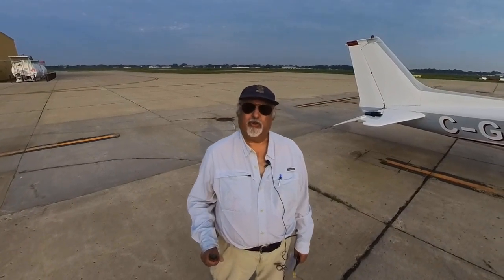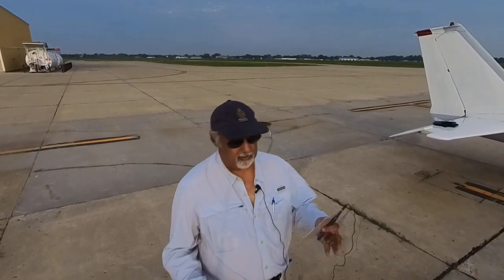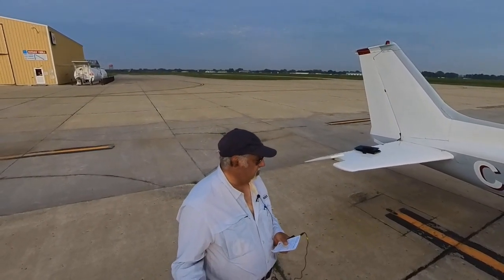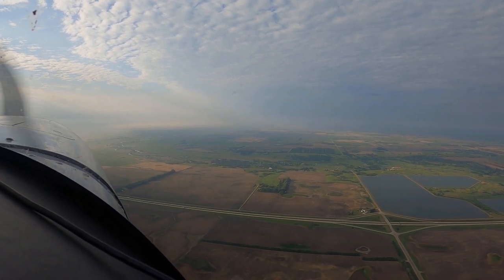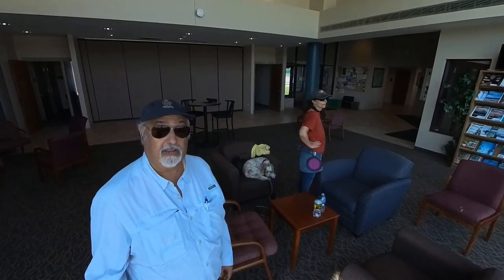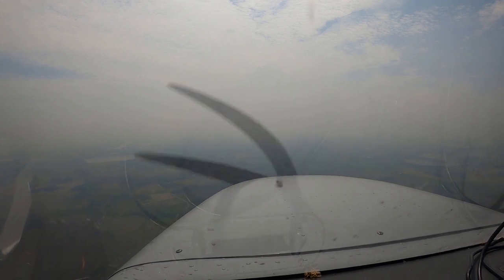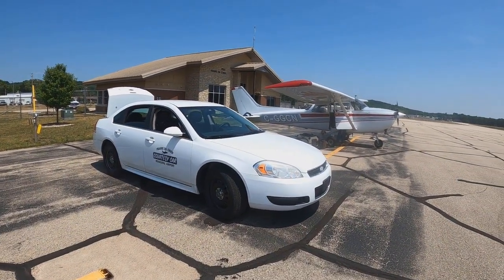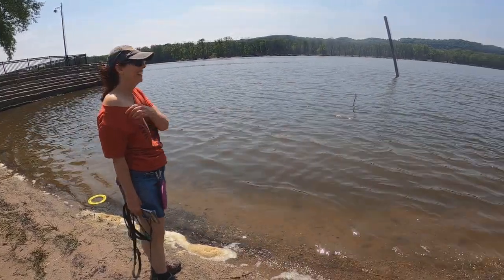Flying Across Canada - Day 6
Day 6 takes us from Jamestown, North Dakota through Willmar, Montana to Prairie du Chien, Wisconsin for night.  Prairie du Chien (French for Prairie Dog) is a charming little town with a beautiful historic district along the Mississippi.

The "Flying Across Canada" series chronicles our trip in a Cessna Skyhawk from the West Coast of British Columbia, through the breathtaking Rocky Mountains, across the vast expanse of the prairies, into the US at eastern Manitoba, to Pittsburgh, Pennsylvania for a special event. From there, they'll continue their adventure East, crossing the border back into Canada - exploring charming towns and breath-taking landscapes along the way through Quebec and New Brunswick to the stunning Red-Sands of Prince Edward Island. At least that was the plan.  In reality the adventure has a few unexpected twists and turns caused by weather, forest fires, and airspace restrictions.